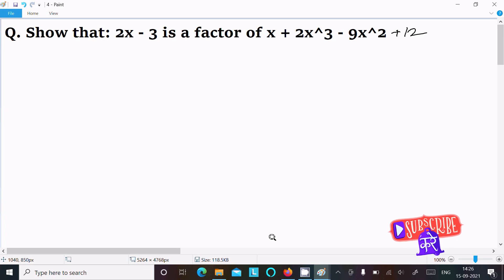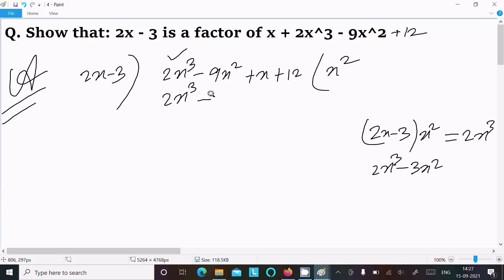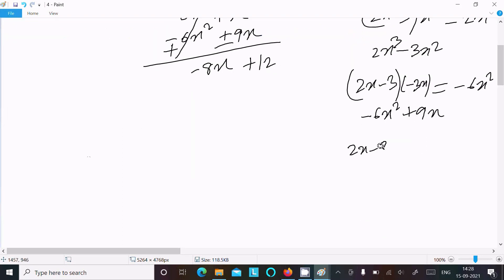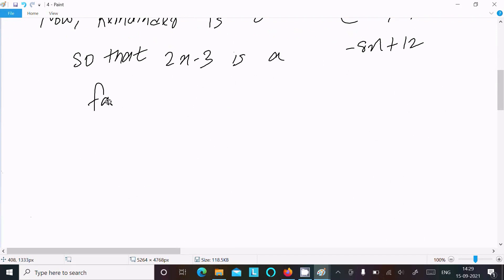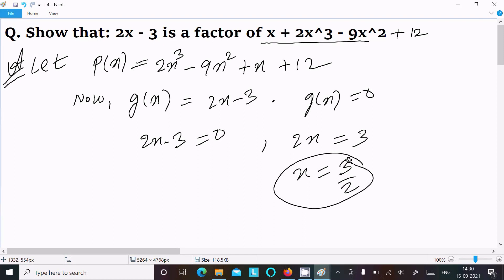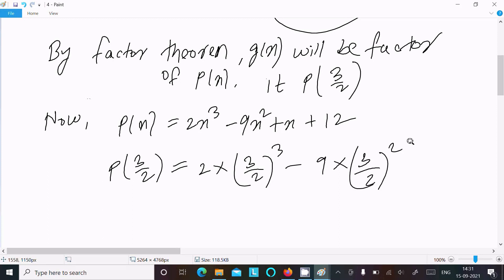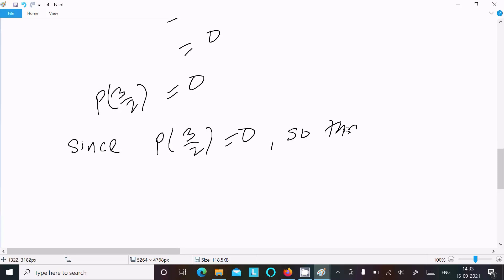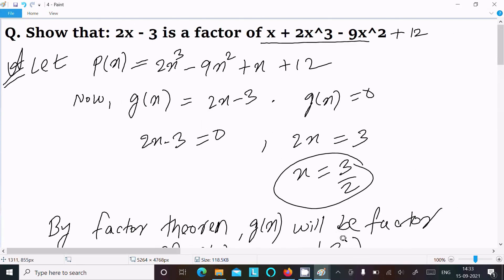Show that 2x - 3 is a factor of 2x³ - 9x² + x + 12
2x - 3 is a factor of 2x³ - 9x² + x + 12
show that 2x-3 is a factor of 2x^3-9x^2+x+12
Show that: 2x - 3 is a factor of x + 2x^3 - 9x^2
Show that 2x-3 is factor of 2x3-9x2+x+12
Show that (2x-3) is a factor of (x+2x^(3)-9x^(2)+12)
Use factor theorem to find whether polynomial g(x) is a factor of polynomial f(x) or, not: f(x) = 2x3 – 9x2 + x + 12, g(x) = 3 – 2x.